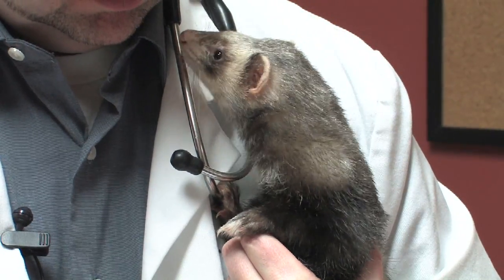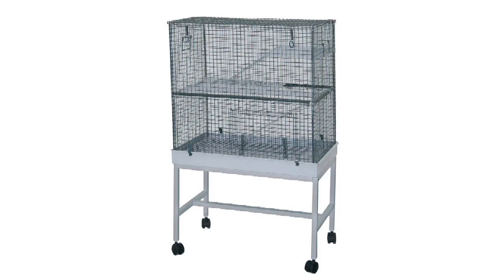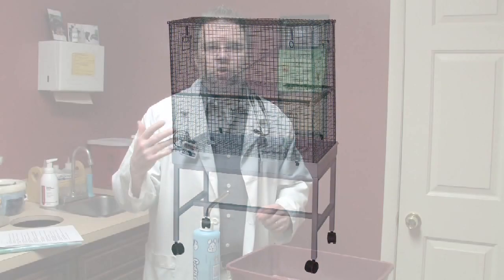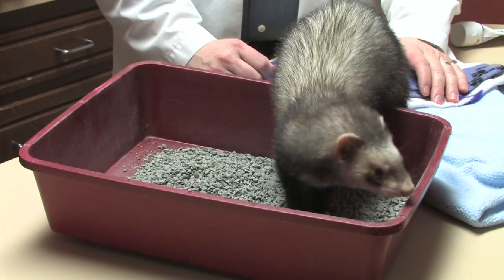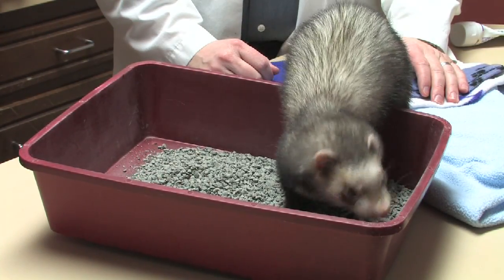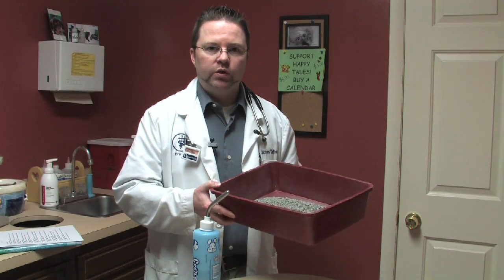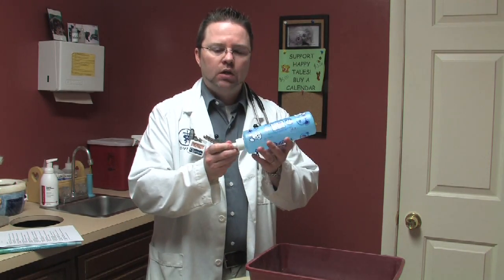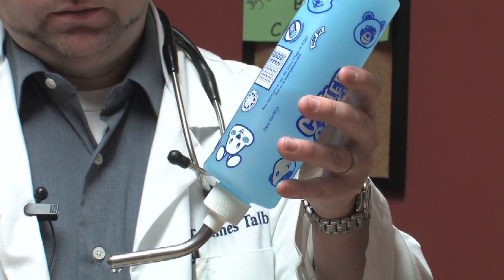Ferret Care : How to House a Ferret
House a ferret in a commercial, multilevel ferret cage using non-edible bedding, a shallow litter pan, a ferret-designed food bowl and a hanging water bottle. Include a hammock for the ferret to lounge in with advice from a veterinarian in this free video on ferrets.